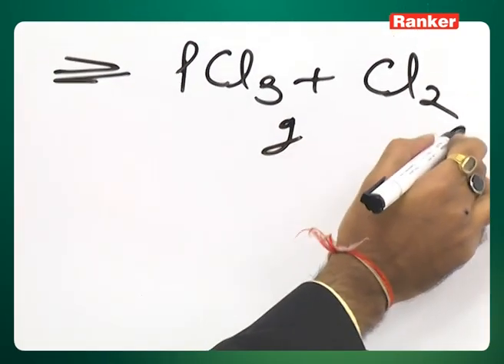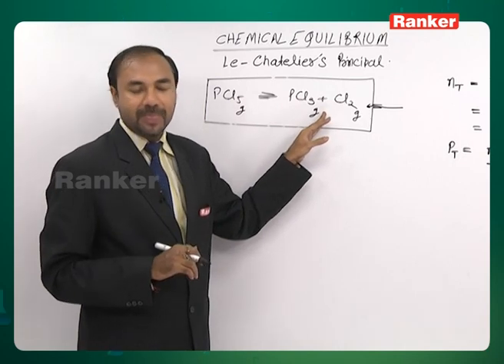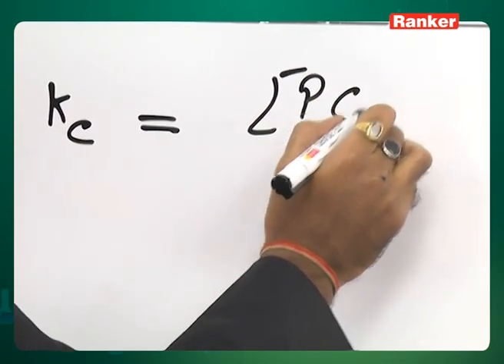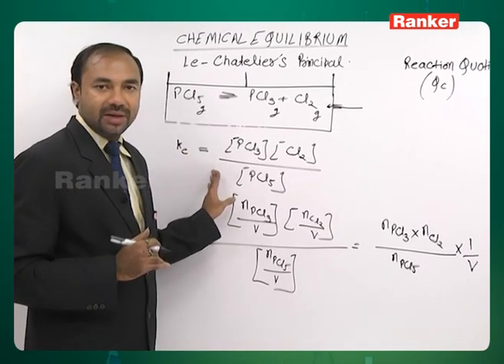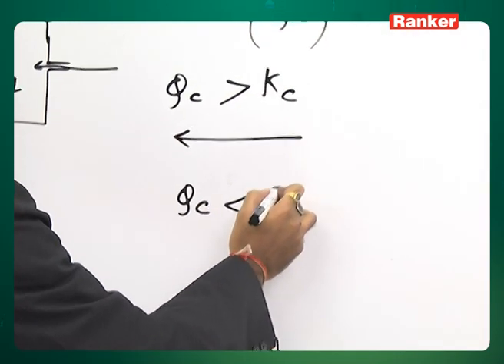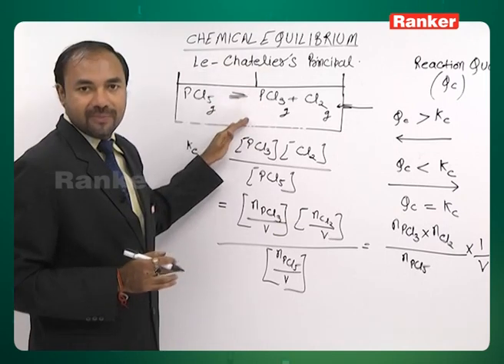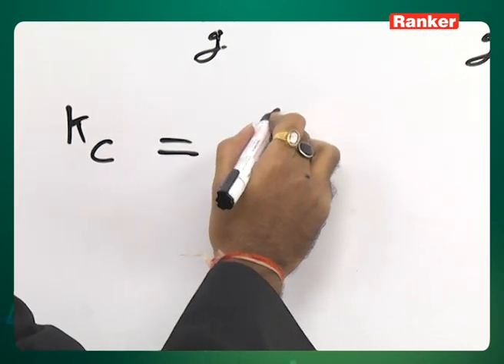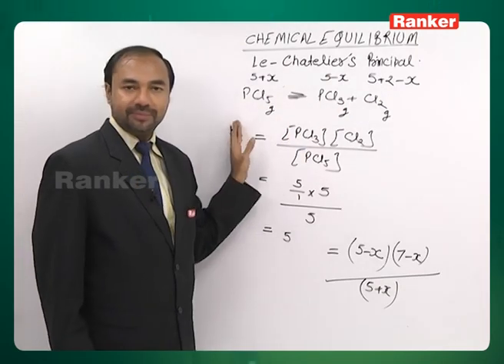JEE CHEMISTRY 3 Le Chatelier’s Principle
This lecture video primarily deals with the Equilibrium (Le Chatelier’s Principle) which is enclosed with Chemistry and is briefly explained by Vivek Gupta Sir